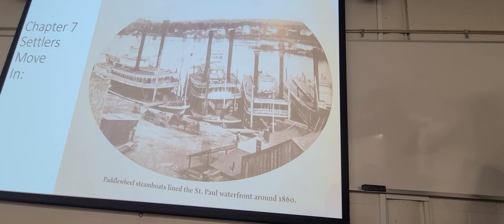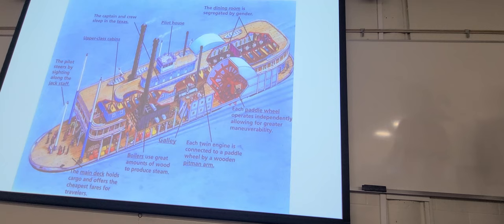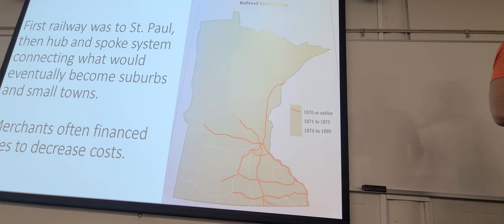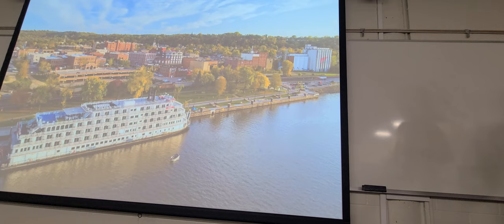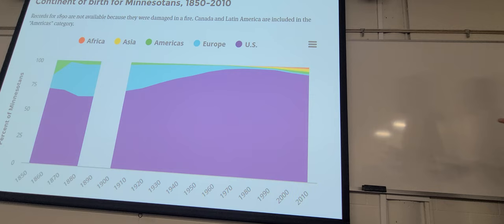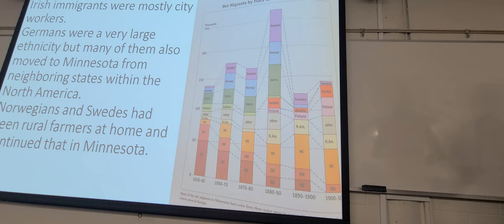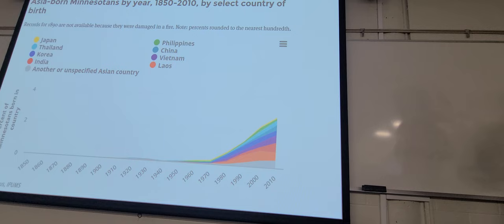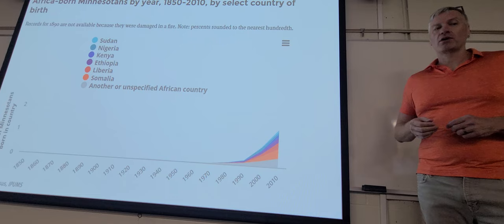Landscapes of Minnesota: A Geography Chapter 7 John Fraser Hart and Susy Svatek Ziegler